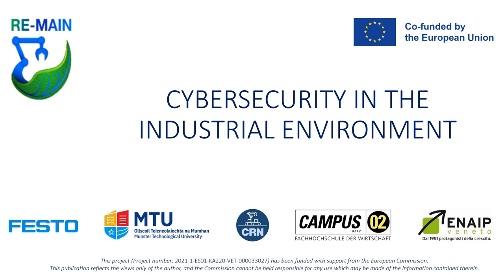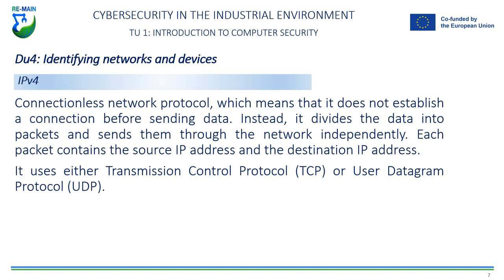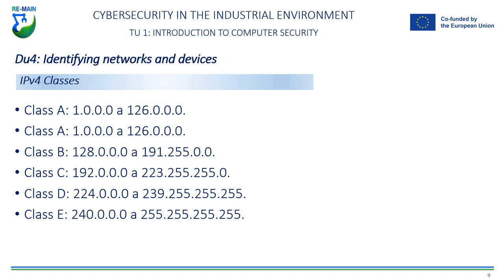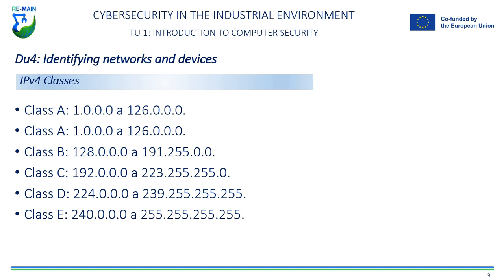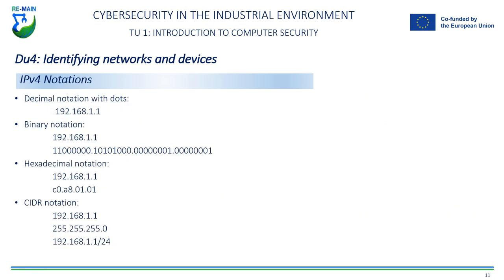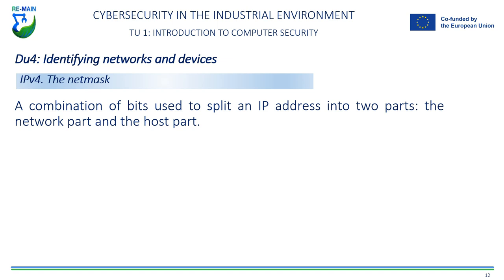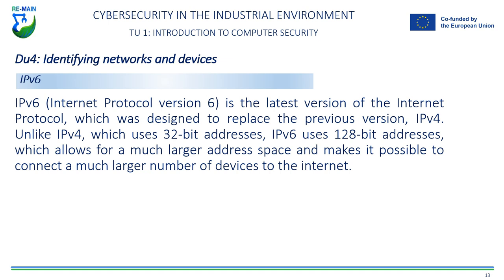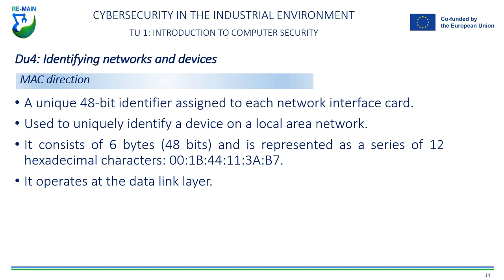CYBERSECURITY TU1 IDENTYFING DEVICES | iMooX.at